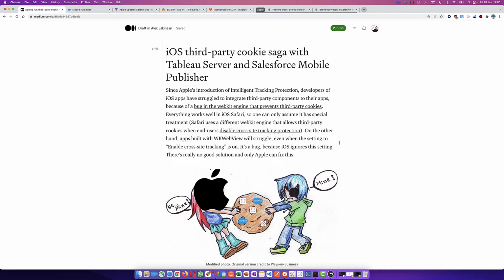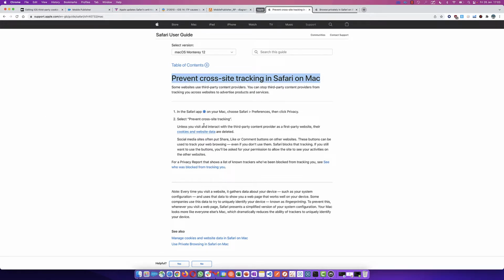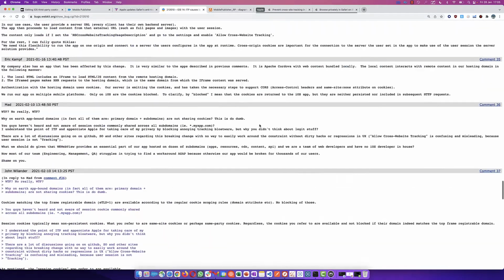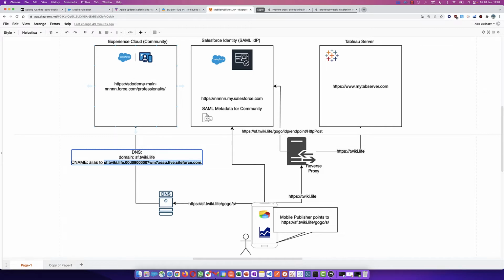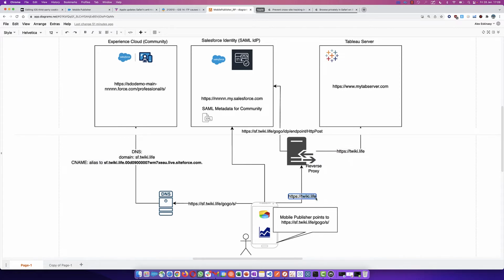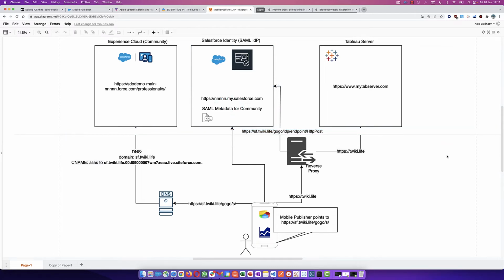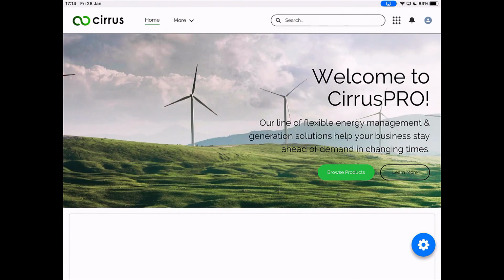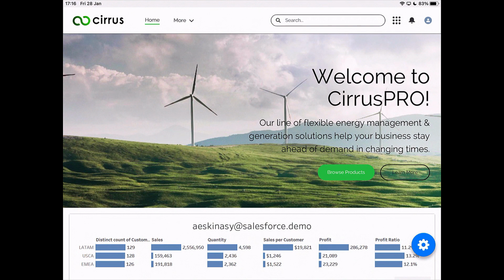iOS third-party cookie saga with Tableau Server and Salesforce Mobile Publisher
Since Apple's introduction of Intelligent Tracking Protection, developers of iOS apps have struggled to integrate third-party components to their apps due to a bug in iOS

Embedding Tableau Visualizations in a Salesforce Community and accessing through its mobile app (Salesforce Mobile Publisher) is virtually impossible due to this bug, as it deletes Tableau's authentication/ session cookies.

I've found a solution that involves running both the Salesforce Community and Tableau Server under the same domain. (ps: This won't work with Tableau Online, as it does not allow custom domains :( )